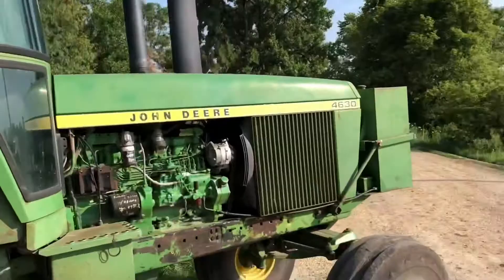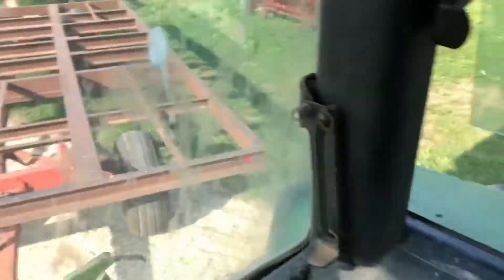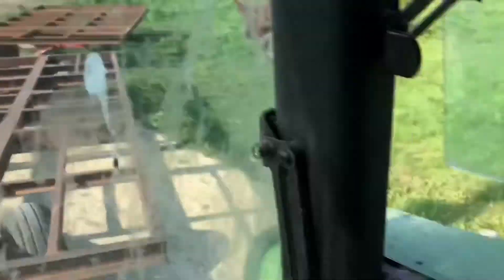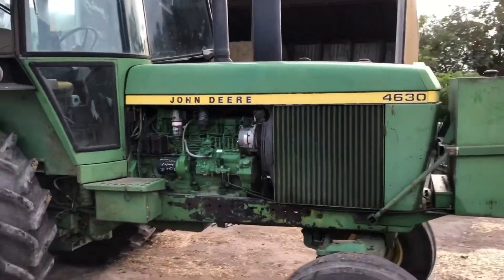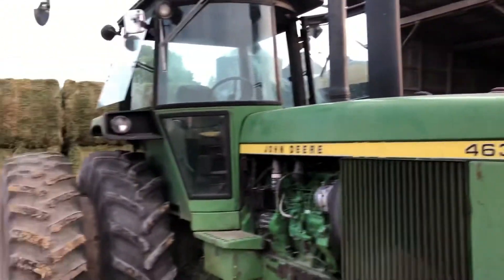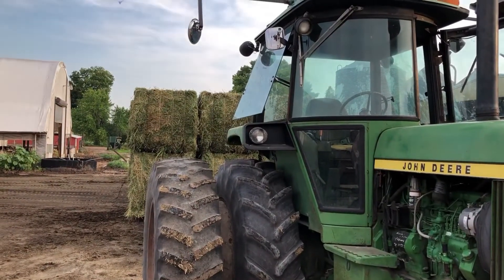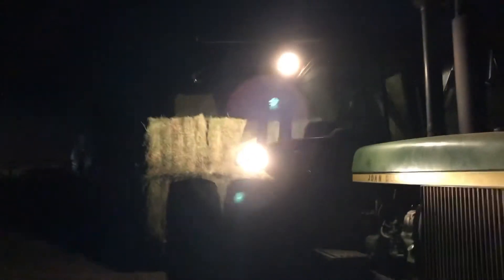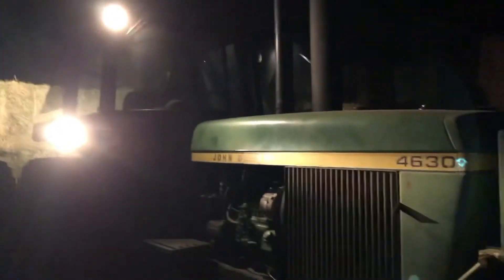John Deere 4630 July 6th Hauling Bales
On this day I hauled 137,000lbs or 171 big square bales with our 1977 John Deere 4630, 8 speed powershift.